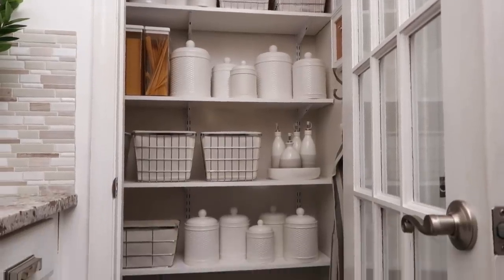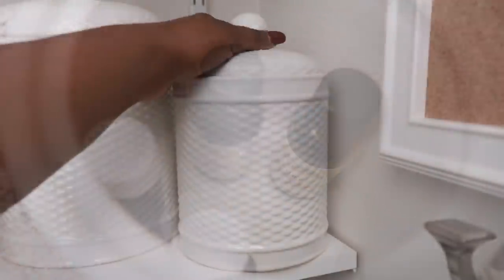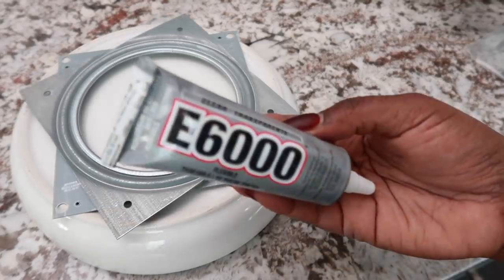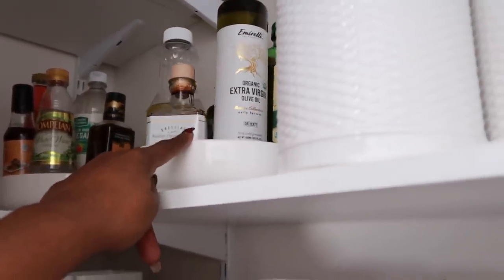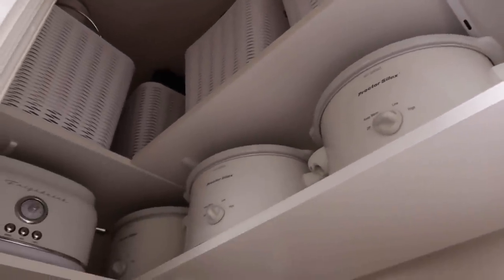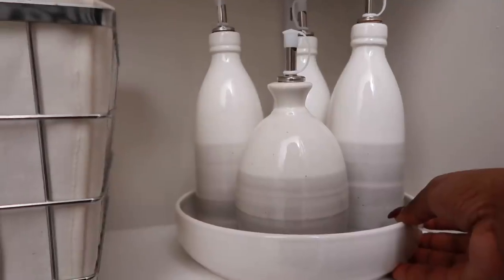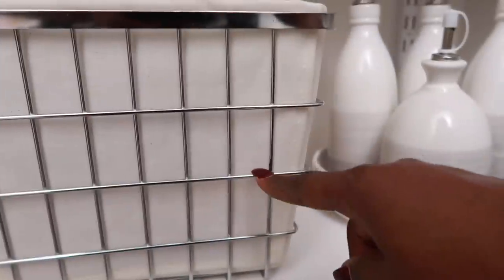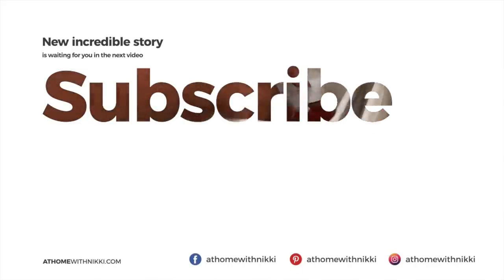Pantry Organization & Simple DIY Pantry Tips & Ideas